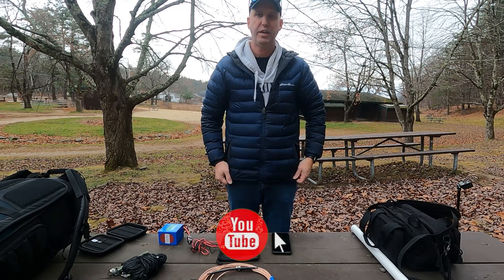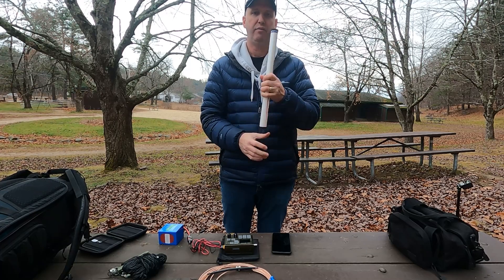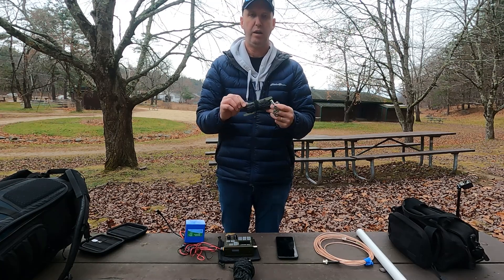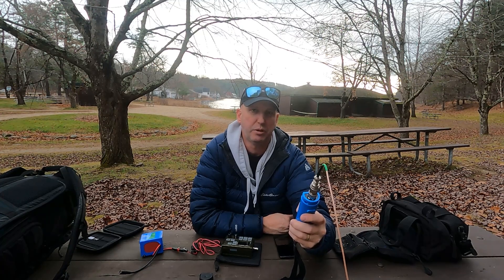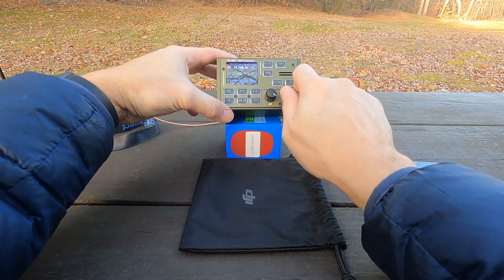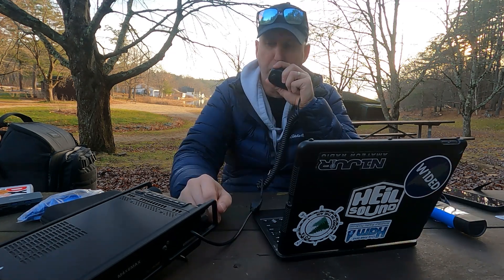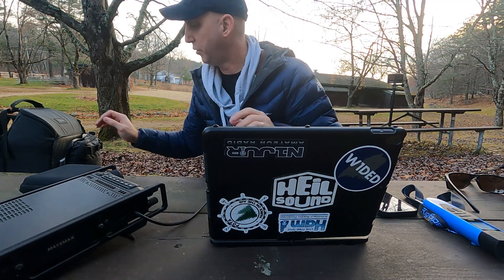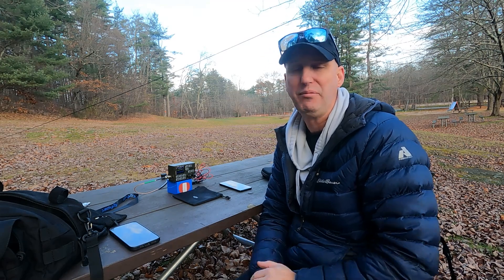Small & Portable Beach Setup: Year-Round Fun!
In this tutorial, we will guide you through the essential items required for a successful QRP Low Power activation session at the beach. Experience the unique blend of radio communication with the serene ambiance of the sea. Our beach-go bag includes must-have tools such as lightweight transceivers, portable antennas, compact batteries, and much more. We have considered every aspect to ensure optimal performance while keeping convenience in mind. Discover the joy of enjoying your favorite low-power amateur radio activities amidst the sand and saltwater. Unleash the full potential of your QRP setup with our expert tips and tricks. Join us as we unveil the secrets of maximizing efficiency and minimizing weight in your radio pack. Immerse yourself in the world of beach-based QRP Low Power activation as we share our personal experiences, recommended practices, and innovative techniques. Learn how to adapt to coastal conditions and make the most out of every radio adventure. Whether you are a seasoned QRP enthusiast or a beginner looking to explore the captivating world of low-power activation, our video provides invaluable insights for all skill levels. Enhance your radio communication skills while embracing the beauty of the beach. Gear up and embark on an extraordinary journey with our "Ultimate Beach Go Bag for QRP Low Power Activation" tutorial. Get ready to soak up some sun, surf, and signal!